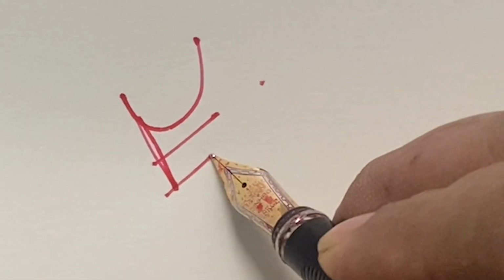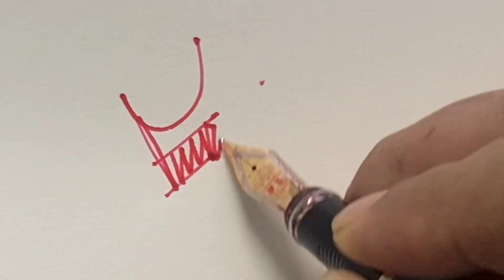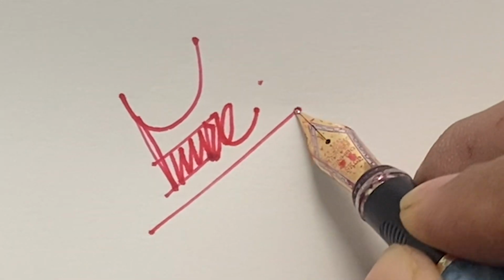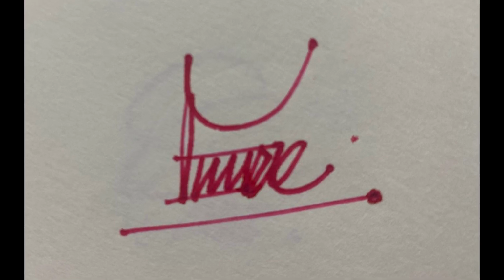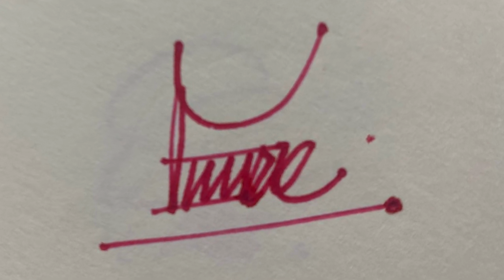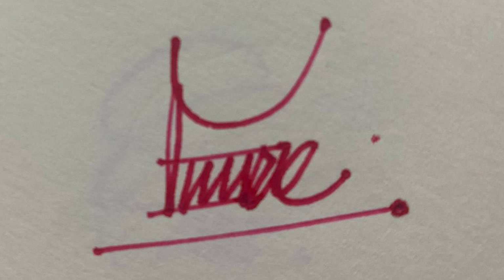Signature With Letter E ✍️ | 5 Stylish Name Signature Designs Tutorial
✍️ Learn how to create 5 stylish signature designs with the letter E in this step-by-step tutorial! In this video, I design unique and creative name signatures for names like Elena, Ethan, Emre, Esha, and Elodie — perfect for students, professionals, or anyone who wants to design their own personalized signature in an artistic and professional way.

Whether you’re looking for signature ideas with letter E, cursive signature tutorials, or handwriting improvement tips, this video will guide you to create modern, elegant, and attractive signatures that reflect your personality.